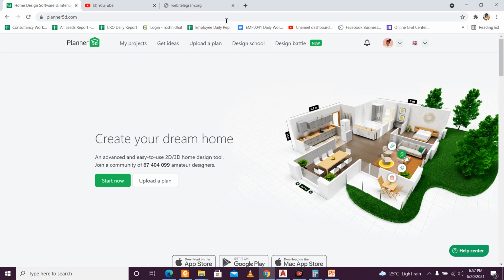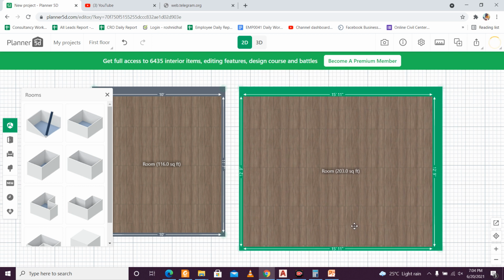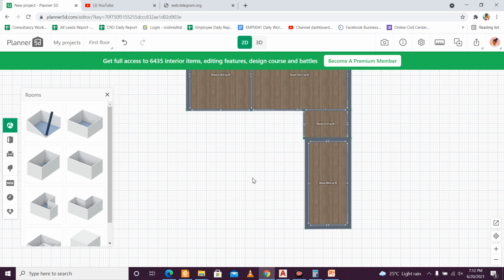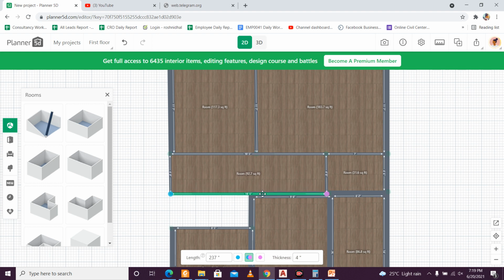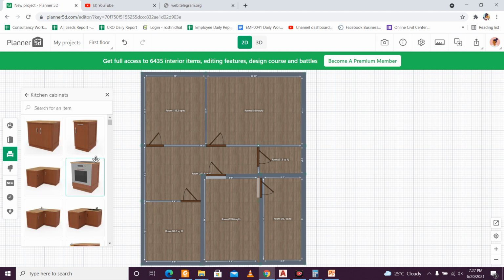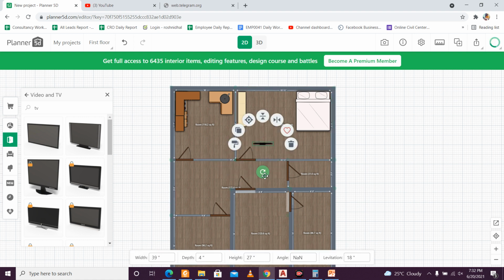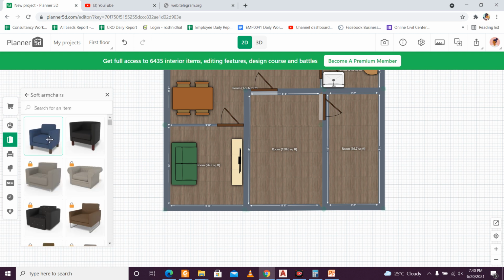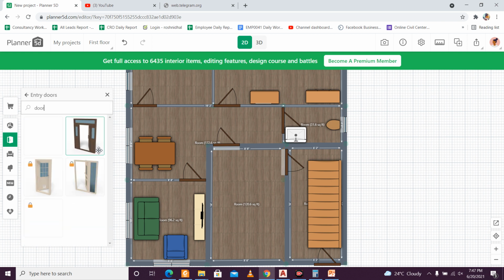How to Make a Plan Using Planner 5D|| Free Software for 2D and 3D Building Design